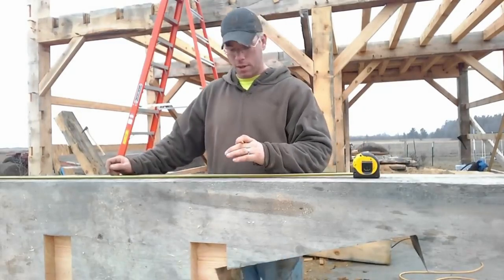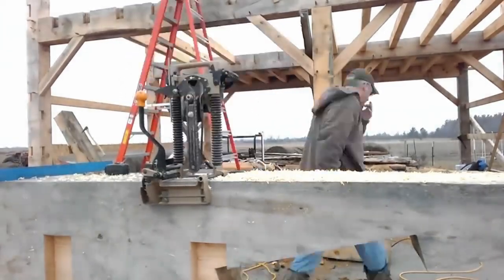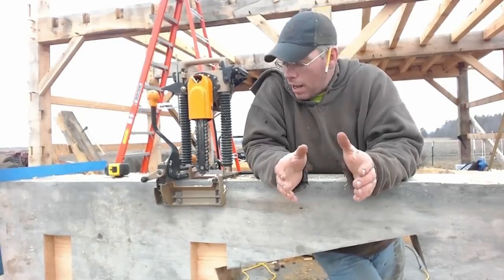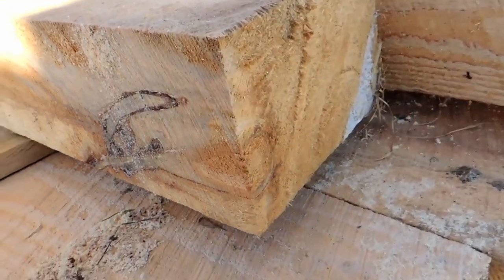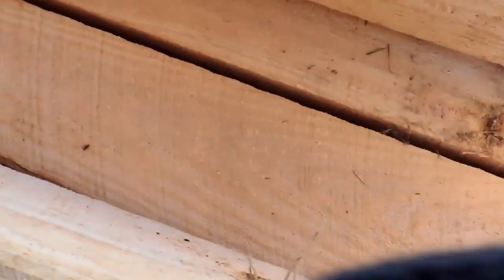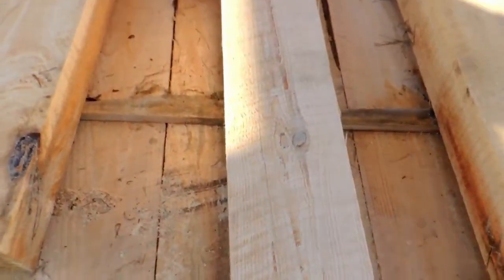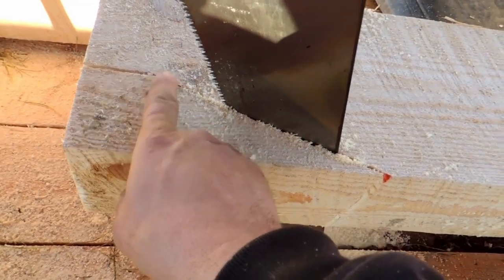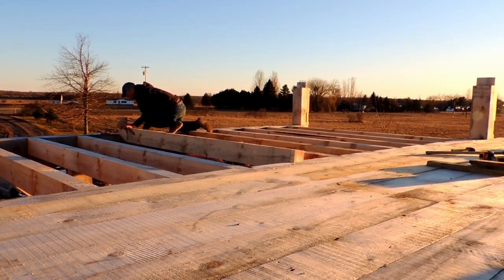A Timber Frame Discussion: Episode 2 Timber Selection and Chain Mortisers